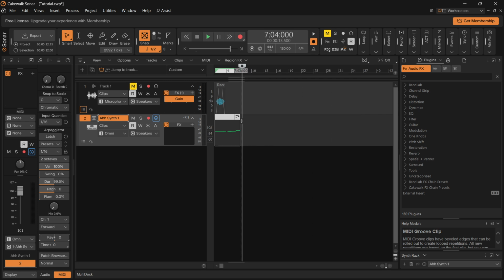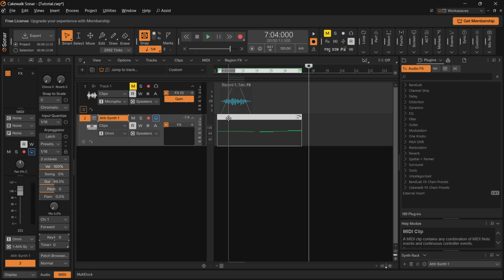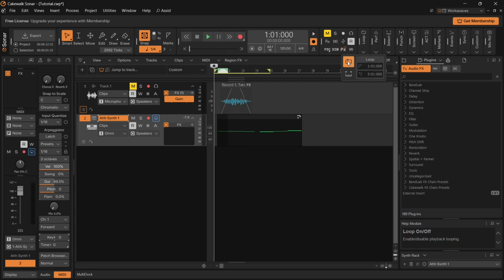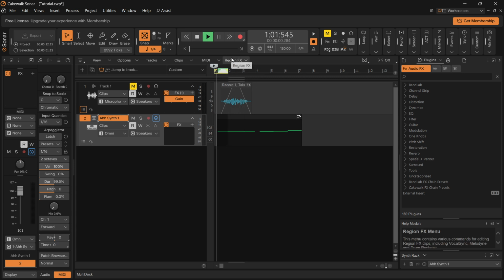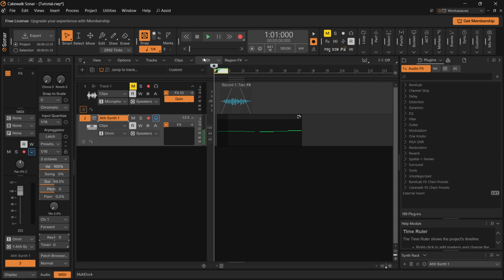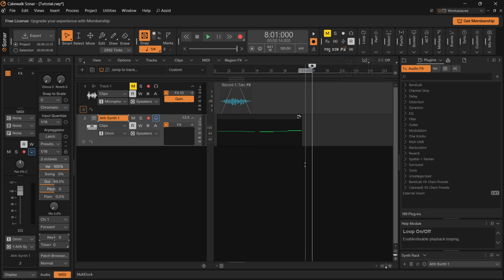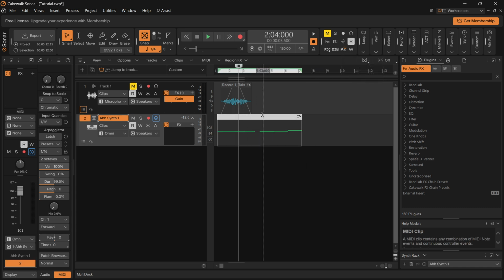How To LOOP MIDI In Cakewalk (QUICK & EASY) 2026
In this video, I'll show you how to loop midi in cakewalk. This is a full guide on how to seamlessly repeat midi sections in your cakewalk projects in 2026. In case you've been trying to create continuous loops with midi in cakewalk, this is the video you need to see!